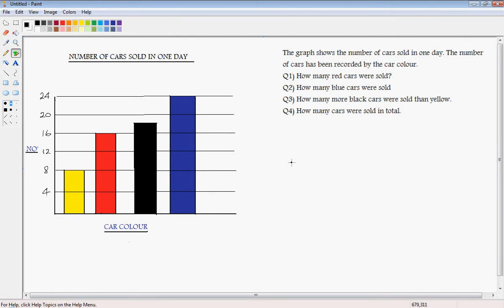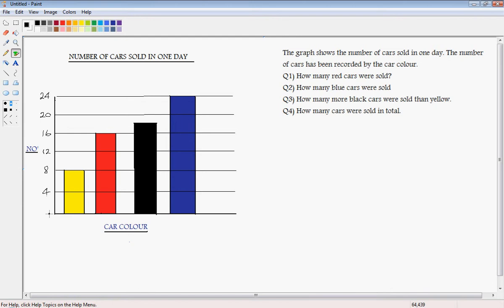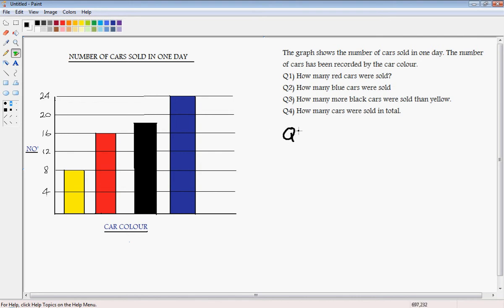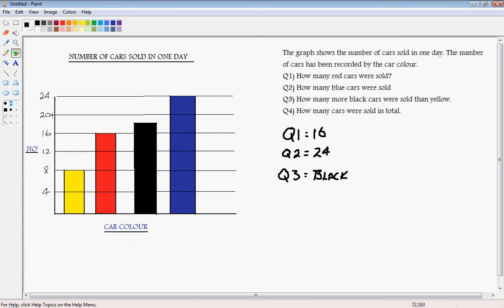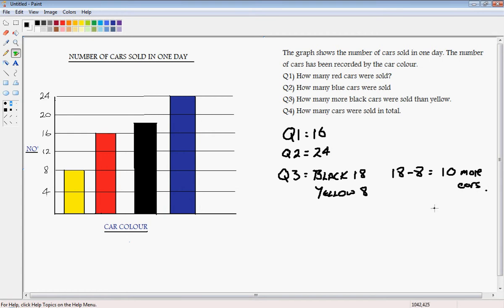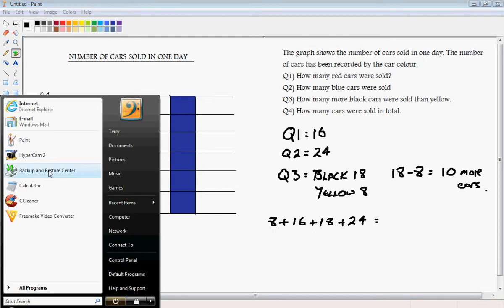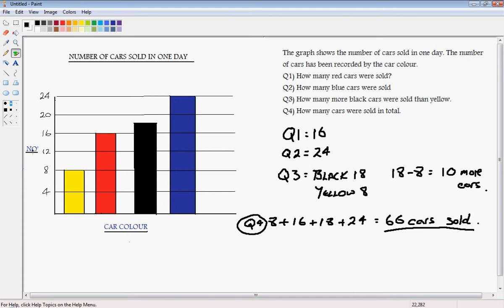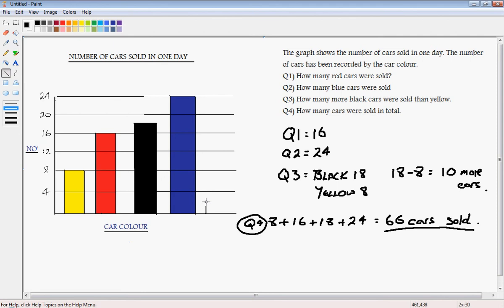READING A BAR GRAPH